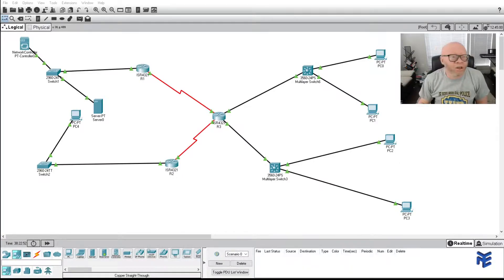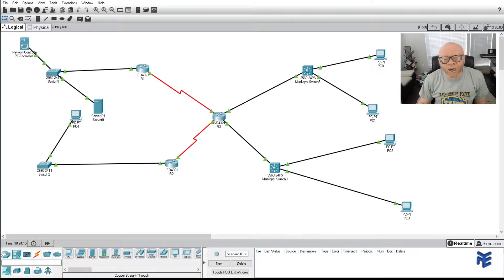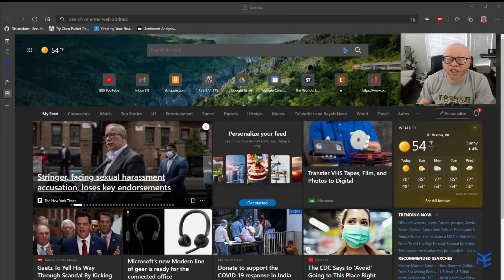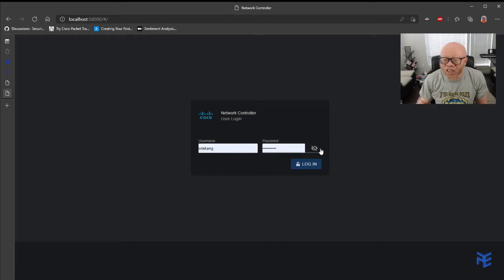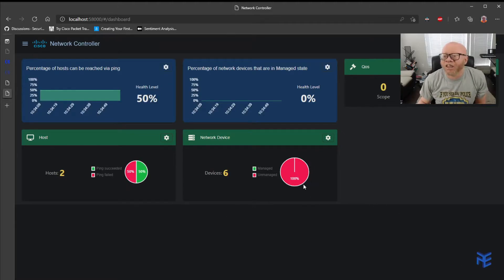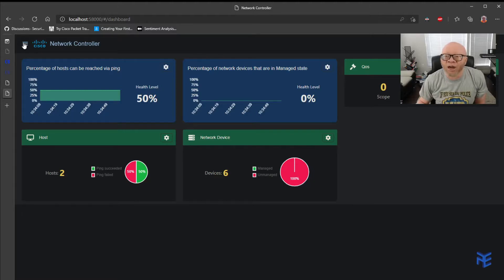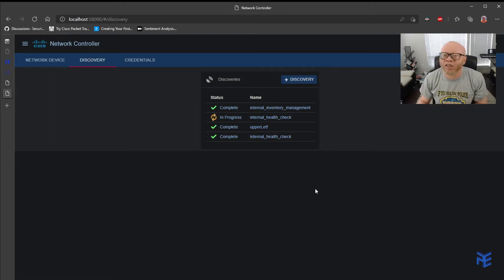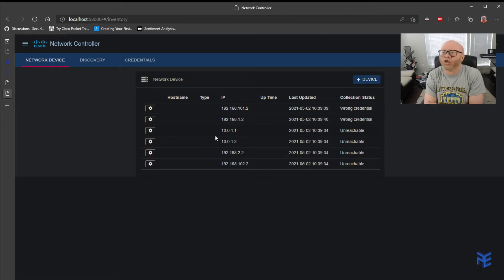Setting up SDN Controller on packet tracer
Setup of the SDN controller on packet tracer.